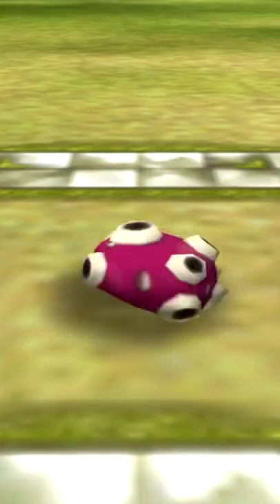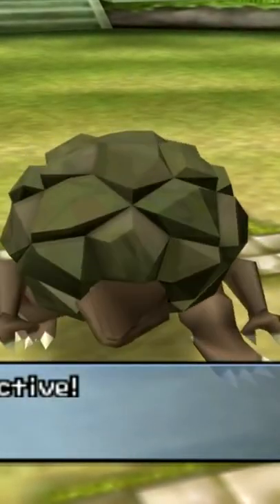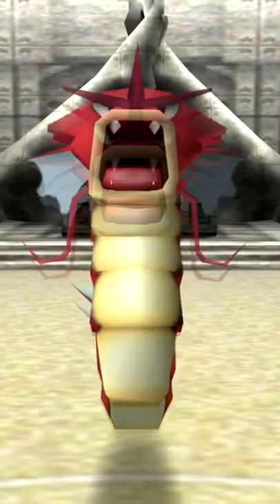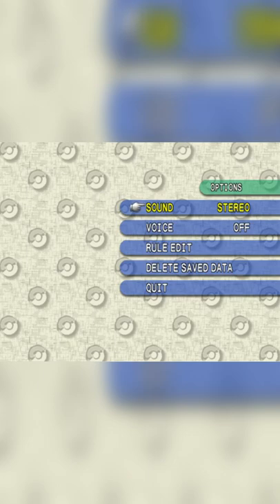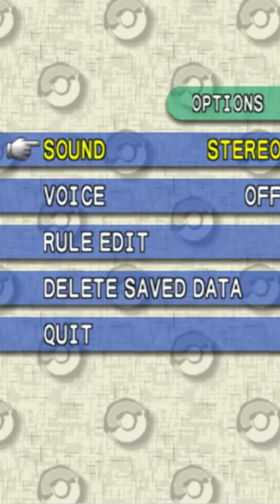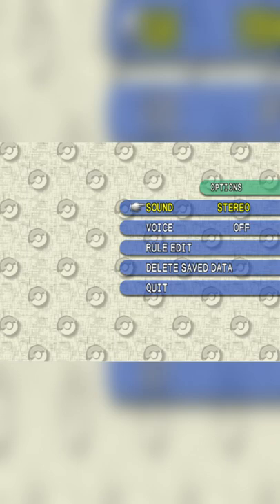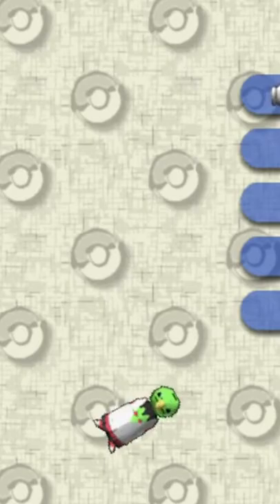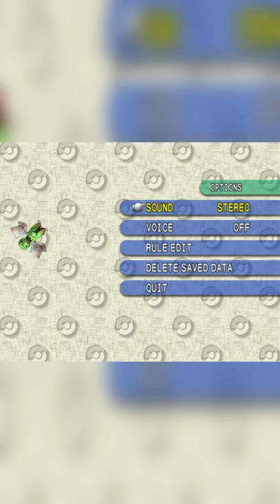A secret Pokémon in Pokémon Stadium?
You have less than 60 seconds? Well today's is all about a secret Pokémon hidden in Pokémon Stadium 2!